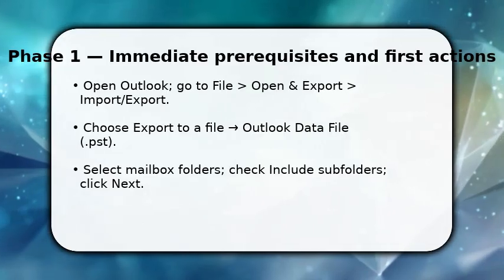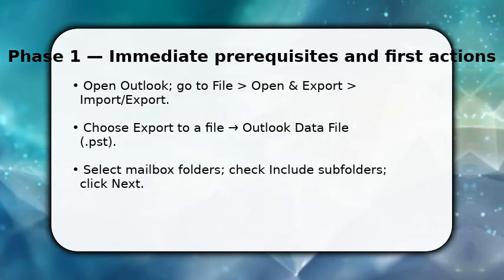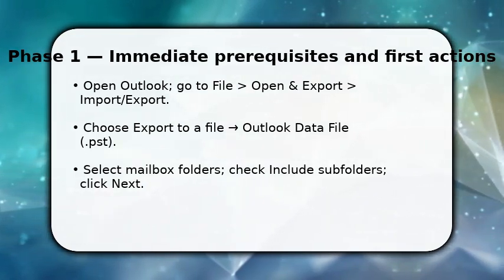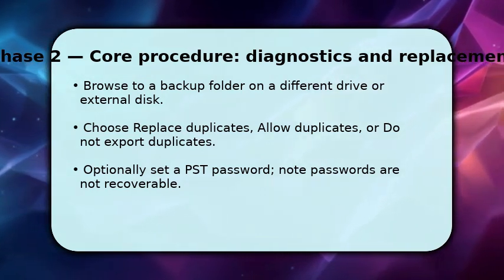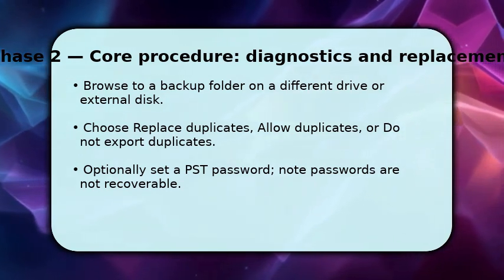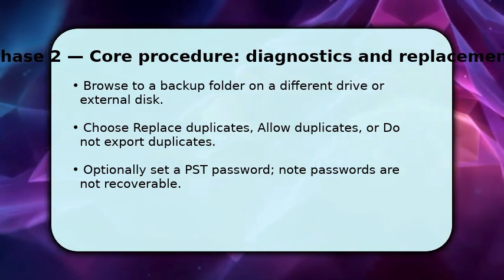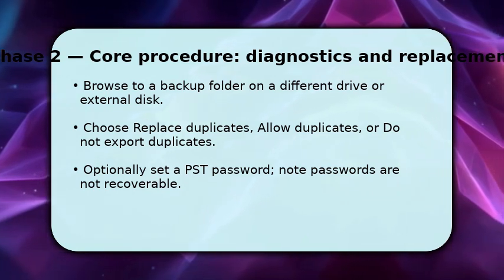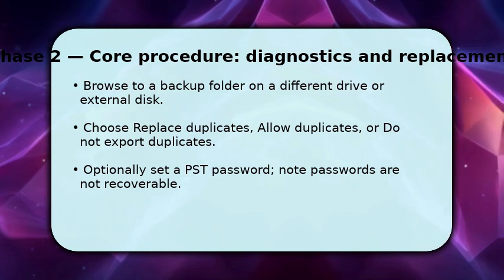How to Backup Outlook Pst File - Step by Step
How to Backup Outlook Pst File - Step by Step | 🔒 Surfshark VPN Deal — Stay private and secure. $1.99/mo + 3 Months Free ▸

Learn the essential steps to securely backup your Outlook PST files with our comprehensive guide. Protect important emails, contacts, and calendar events from data loss by following this easy-to-follow tutorial.

backup Outlook,